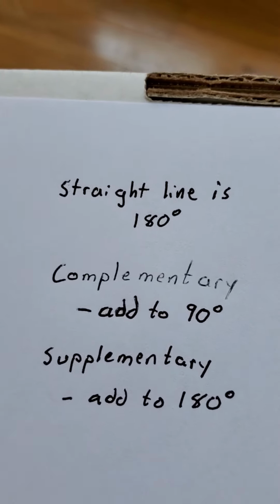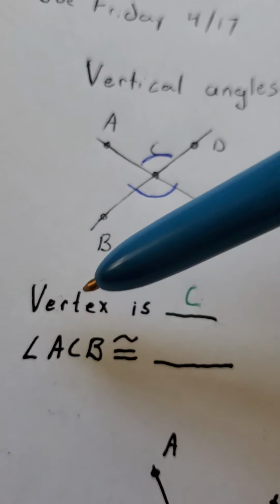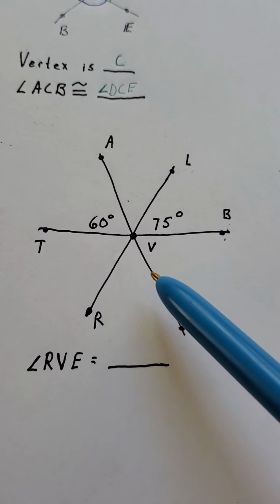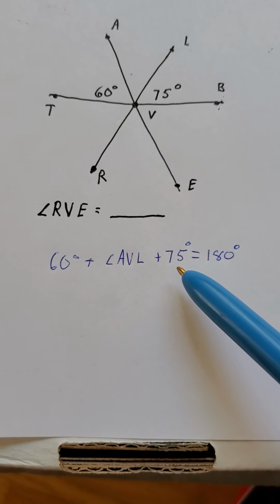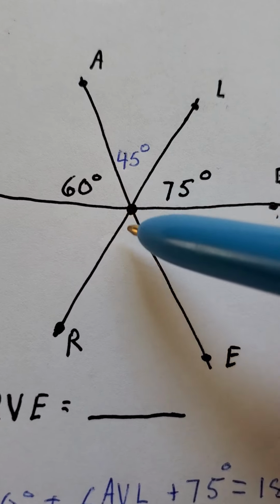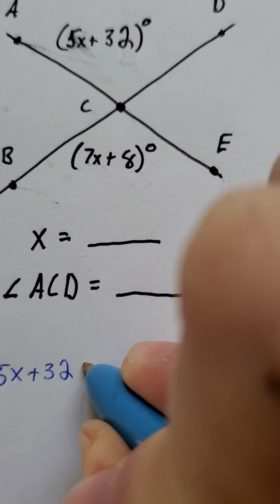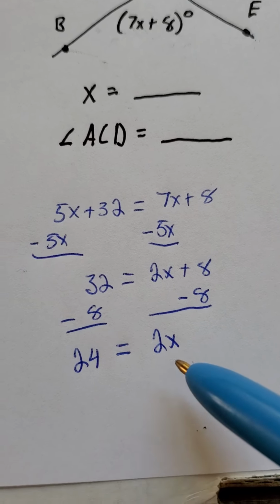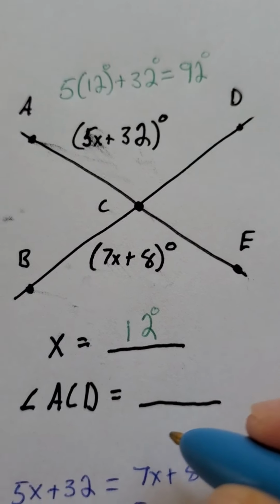Geometry 1.7.3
Due Friday, April 17